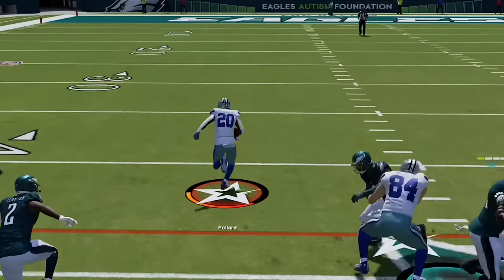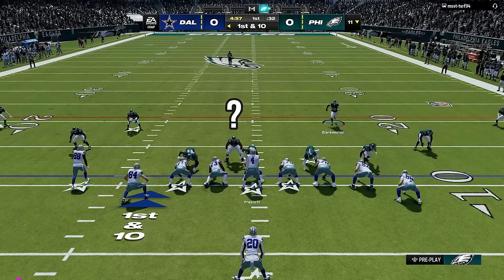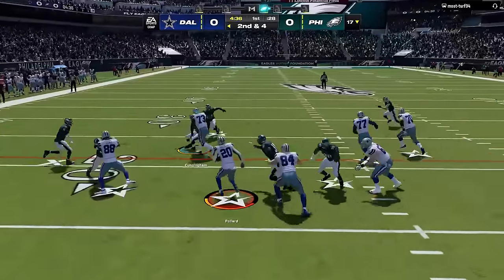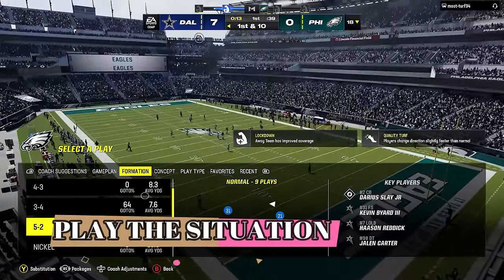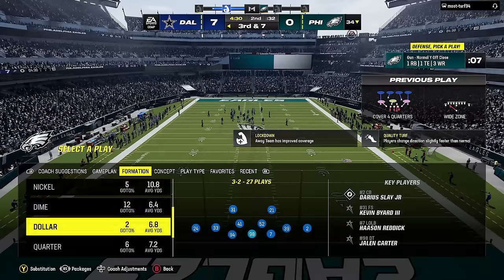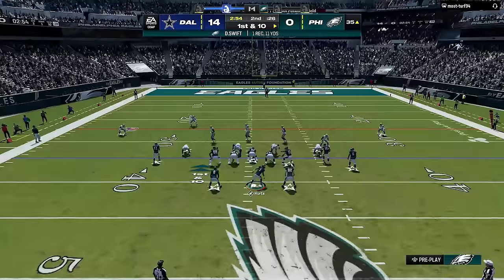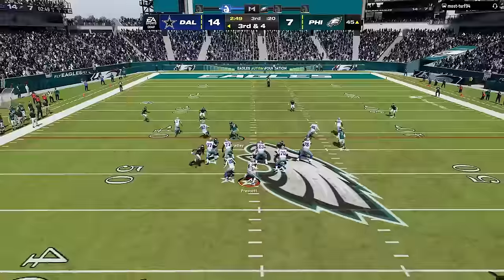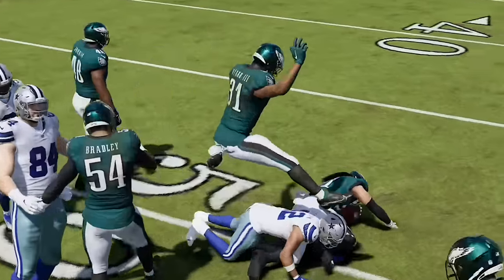🧠7 Genius Level Tips 99% Of Madden NFL 24 Players Don't Know!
0:00 Madden NFL 24 Gameplay
0:39 Best Playbooks to Use
1:09 Consistency is Key
1:45 How to Read an Offense
3:27 Predictability is Key
3:54 Repeat Success
4:43 Play The Percentages
5:15 Tendencies are Key
7:58 Knowledge of the Game is Key